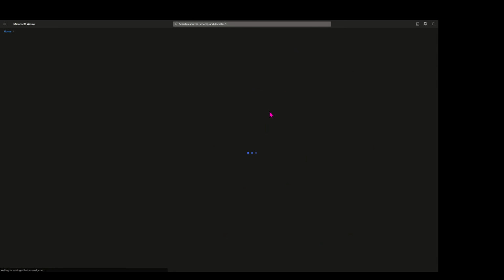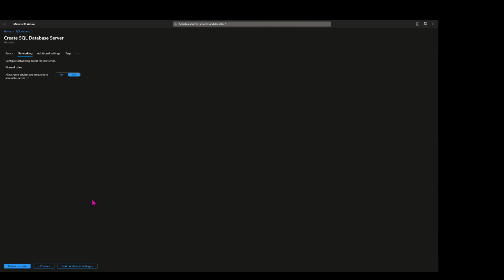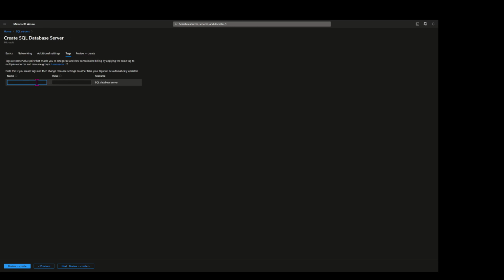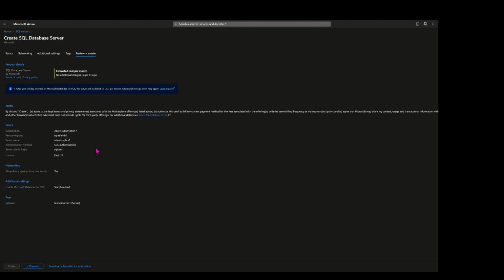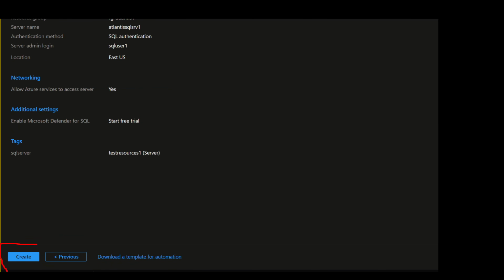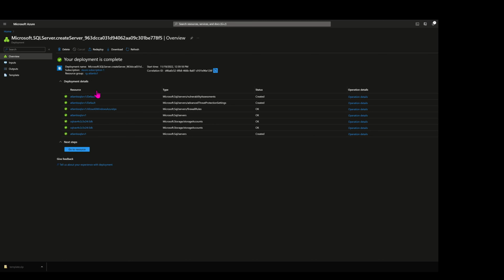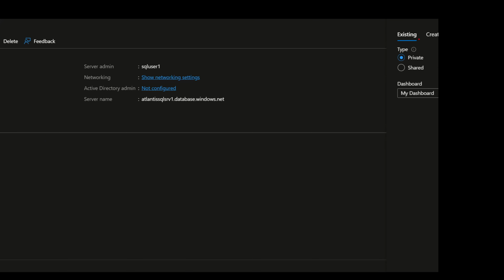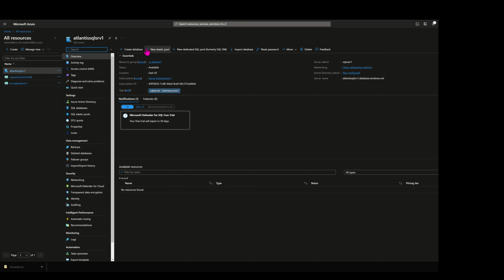Azure Security - How To Create A SQL Server In Azure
How To Create A SQL Server In Azure

First steps on how to get a sql server up and running in Azure.  Make sure to set your storage to cold storage or delete the resources you made in azure after youre done to avoid any charges.